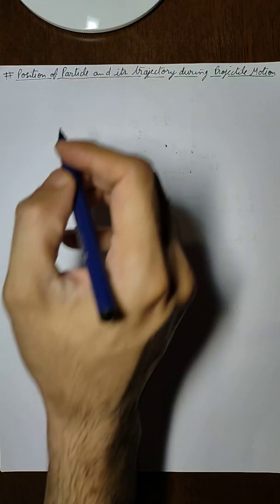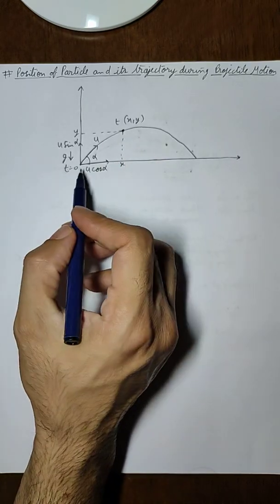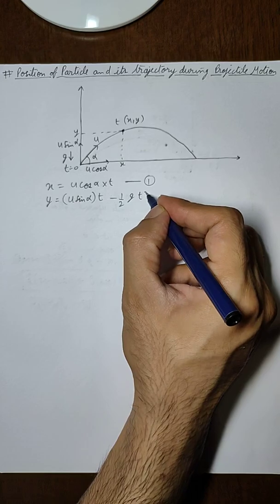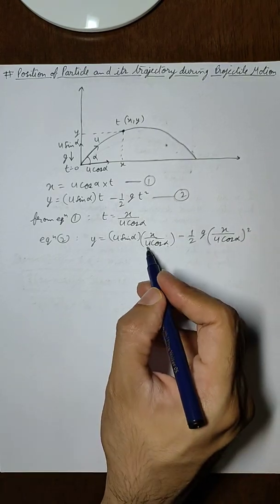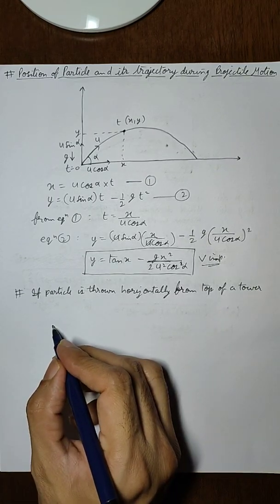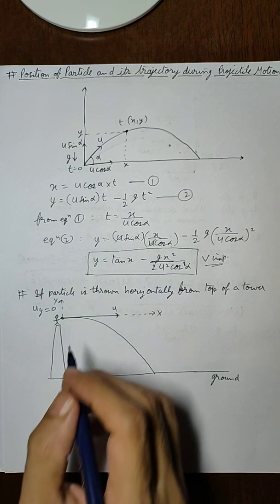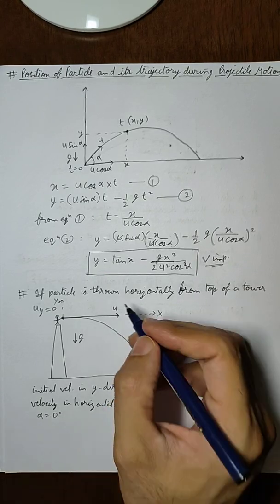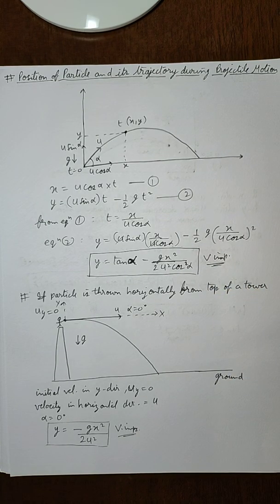Position of Particle and Equation of Trajectory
Analysis of position of particle on any point on the trajectory of projectile motion / equation of trajectory / equation of trajectory if particle is thrown in horizontal direction from a height